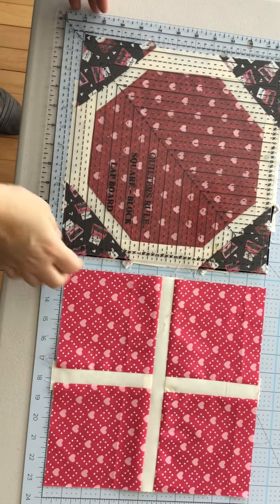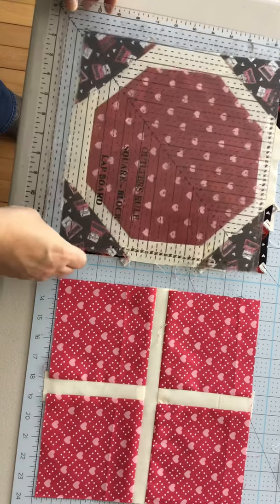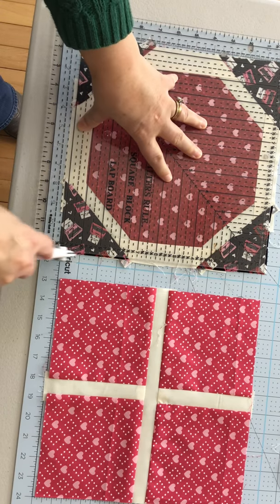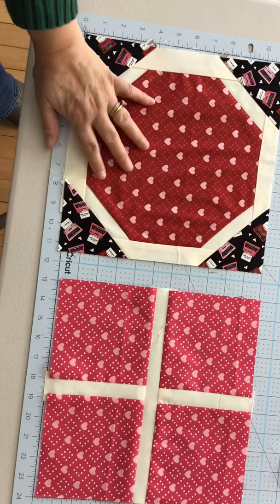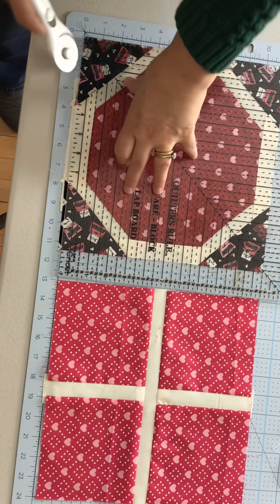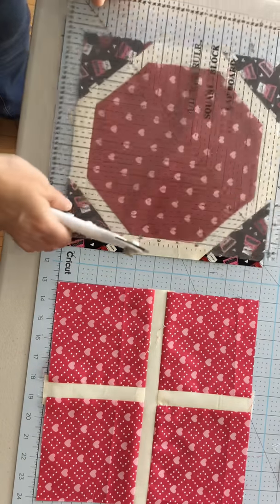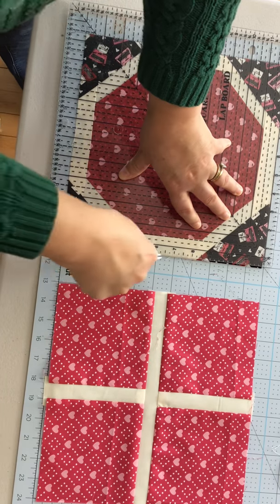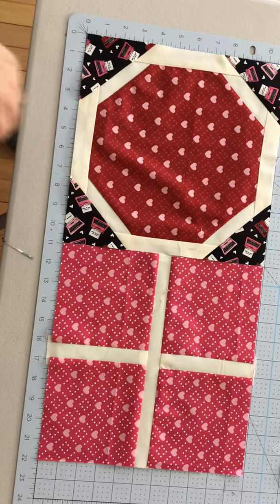Tips for squaring an Octagon block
Trimming and squaring the blocks so the fit together will save you lots of frustration. Here’s my tips for how to be sure your blocks are square before you sew the Neapolitan Quilt.